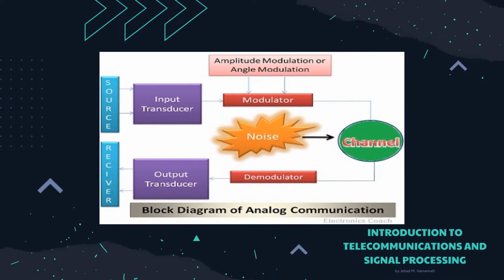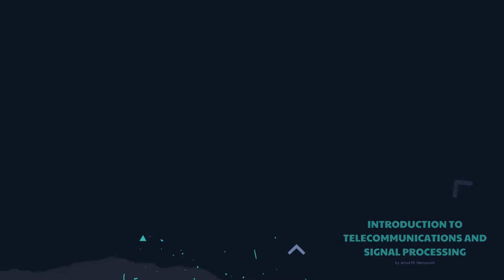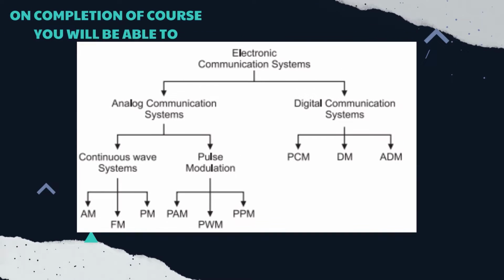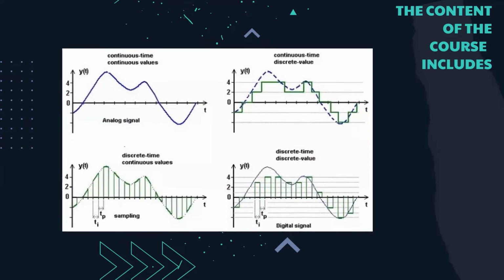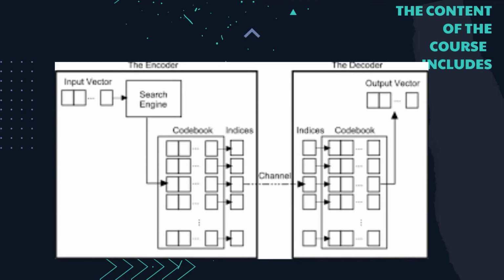Introduction to Telecommunications and Signal Processing - Trailer and course content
For learning more about the WISLAB supervision service, you may visit this
A Course Given in Most Universities to Teach Analog Communications & Signals to Electrical Computer Engineering Students.

This course aims to familiarize students with the building main blocks of telecommunication systems including both transmitter and receiver sides. Students will learn to use signal processing techniques such as Fourier series analysis, and Fourier transforms in data transmission. They will also develop skills to optimize modern communication systems to performance metrics such as reliability (bit error rate), spectral efficiency (data rate), power efficiency, etc.

This course covers the basics of communication theory including signal analysis and transmission, amplitude modulation (AM), quadrature amplitude modulation (QAM), frequency modulation (FM), phase modulatıon (PM), phase-locked loops, sampling, quantization, pulse transmission, digital data transmission, and recent digital communication technologies.

More specifically, the content of the course includes the following:

Introduction to communication systems and their IoT applications.

Review of signals and systems: signal types, energy relations.

Fourier transform and Hilbert transform transmission of signals through linear systems.

Filters, and bandpass systems for Filter Design.

Amplitude modulation and DSB-SC modulation

Single side modulation (SSB) modulation

Vestigale side modulation (VSB) modulation

Frequency-division multiplexing (FDM),

phase-locked loops (PLLs),

quadrature amplitude modulation (QAM),

Angle modulation: frequency modulation

Angle modulation: phase modulation

Review of probability and random processes: WSS processes, autocorrelation function, power spectral density sampling process, and aliasing.

Scalar quantization, vector quantization, and encoding.

Particularly, the covered topics in the course are listed as follows:

Introduction to Communication systems: Motivation, overview, and background

Introduction to old and modern communication systems: from telegraph to massive and critical IoT (Part-1)

59:55

Communication Systems Overview – information representation in analog and digital formats (Part-2)

1:05:24

Signal and Systems (Part-1)

Continuation of Fourier series analysis of periodic signals. Why and How to do it?

54:13

Signal and systems review: introduction to communication principles

28:16

Signals and systems overview for an introduction to communication principles

49:14

Signal and System (Part-2)

Fourier transforms concepts and properties with detailed examples

41:08

Applications of Fourier transform: Analog modulation and filtering

29:55

Signal and systems overview: Fourier transform of finite energy signals

26:18

Signal Energy and Energy Spectral Density

Analog Vestigial Sideband Modulation (VSB) (Part-1)

35:16

Analog Quadrature Amplitude Modulation (QAM) (Part-2)

23:06

Envelope detection in amplitude modulation (AM) and single sideband (SSB) modulation and detection

50:23

Types of modulators: multiplier, non-linear, switching, ring, etc. + carrier phase synchronization

16:55

Energy/Power Spectral Density and its relation with auto-correlation + Analog amplitude modulation

52:25

Angle Modulation

Angle modulation, including frequency and phase modulation and the relationship between them (Part-1)

36:04

Angle Modulation: Narrowband Frequency Modulation (NBFM) vs. Wideband Frequency Modulation (WBFM) (Part-2)

50:00

Analog to Digital Conversion (ADC)

Analog to Digital Conversion (ADC): Sampling, Quantization, and Encoding Processes

1:13:07

Error-Correcting Codes

Session 1: Simple introduction to error control coding (channel coding)

00:50:24

Session 2: Simple introduction to error control coding (channel coding)

01:37:22

Modeling of Basic Communication Systems

Modeling of Basic Communication Systems over Wireless Fading Channels Using Matlab

We are very excited to have you with us on this journey and look forward to seeing you enroll in this unique and interesting course.

For exploring related training given by the instructor, you may search for "Researcherstore" on Google or Bing.